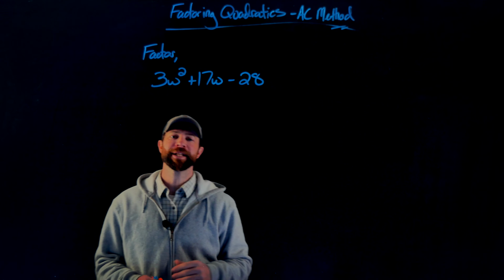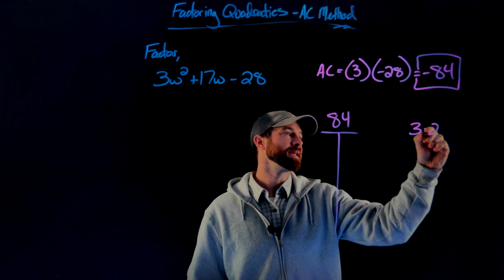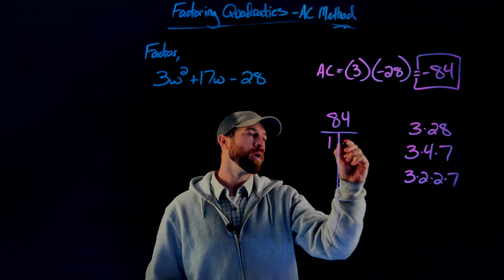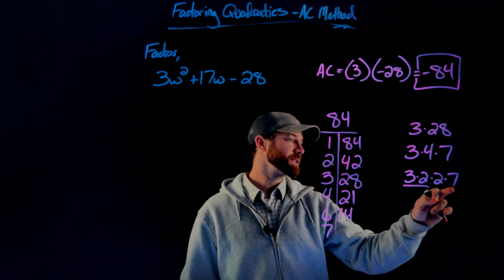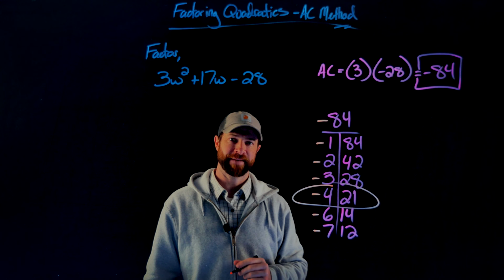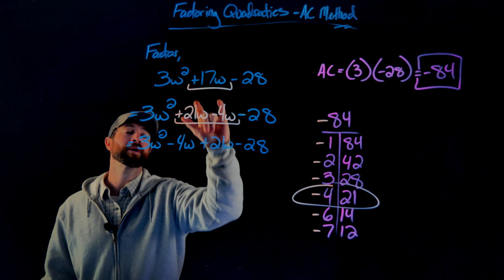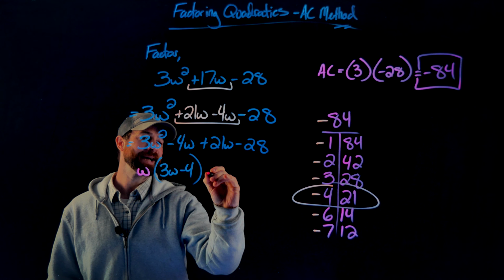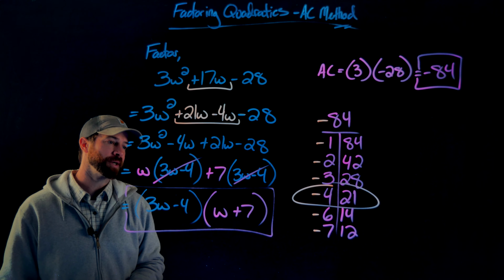Factoring Quadratics - AC Method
Triptych Algebra Lightboard Lecture Short

0:26 - Factor Tree with Prime Factorization